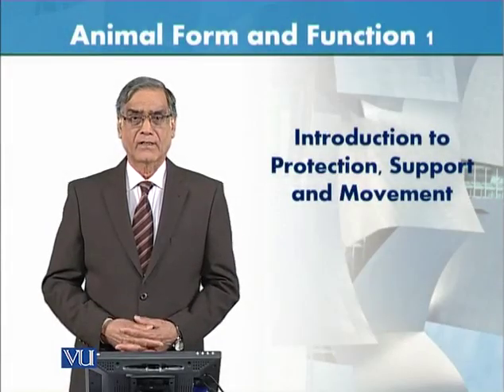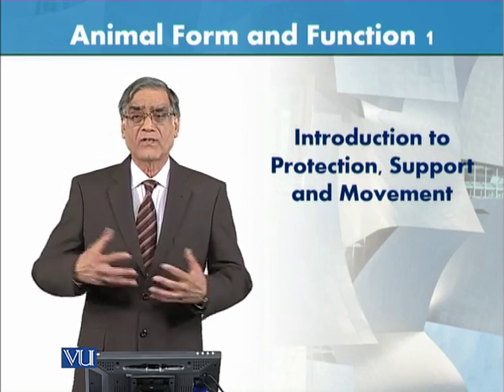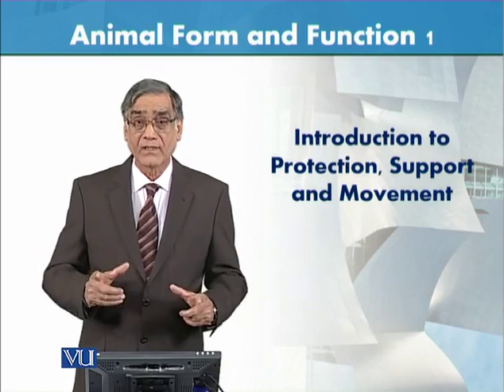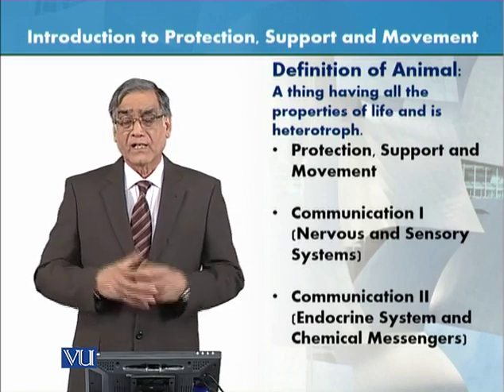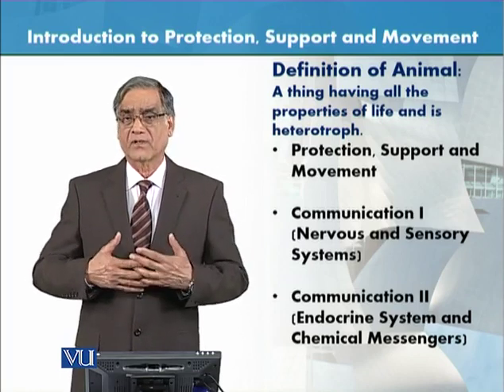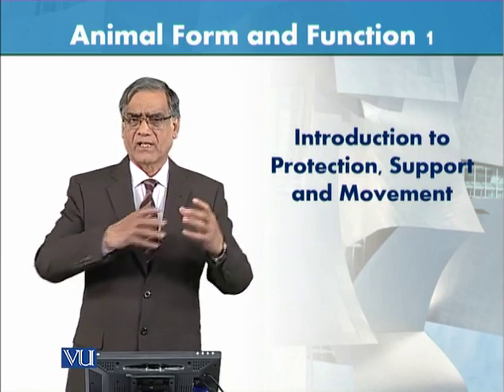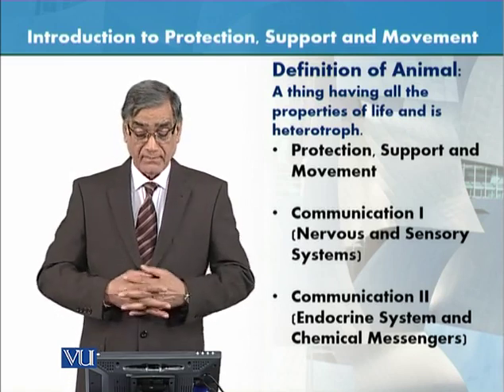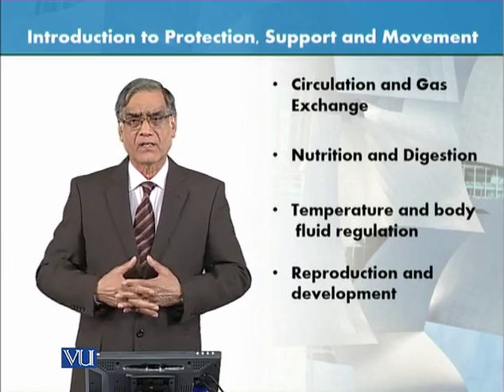ZOO301_Topic001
ZOO301 - Animal Form & Function-I
Introduction to Protection, Support and Movement